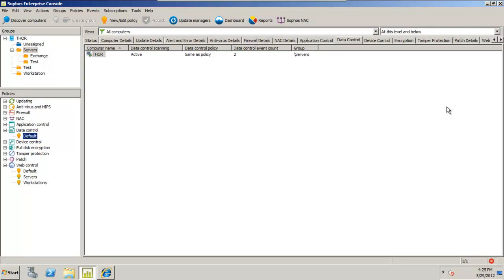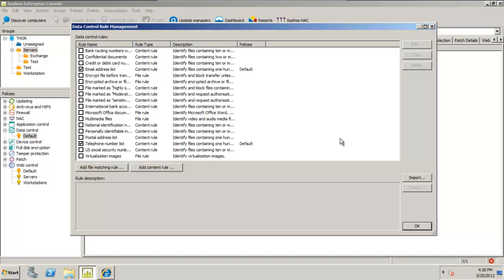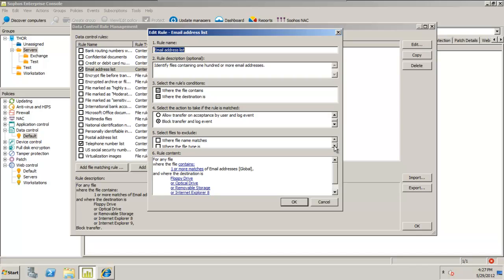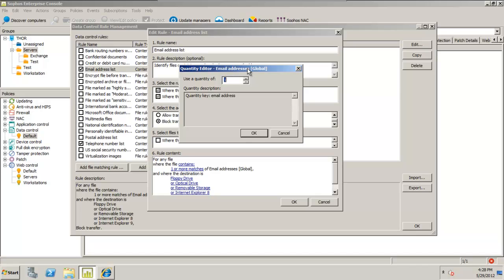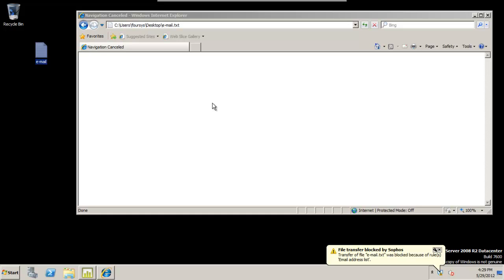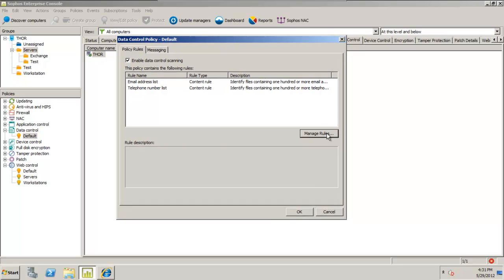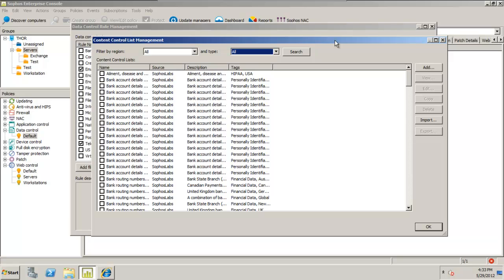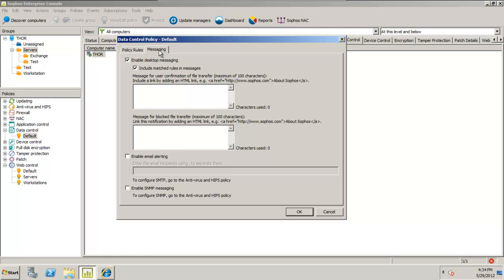Sophos Support - Technical Tips - Data Control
Matt Ford, from Foursys demonstrates how best get the most out of your Sophos Endpoint licence with correct use of the Data Control funcionality.